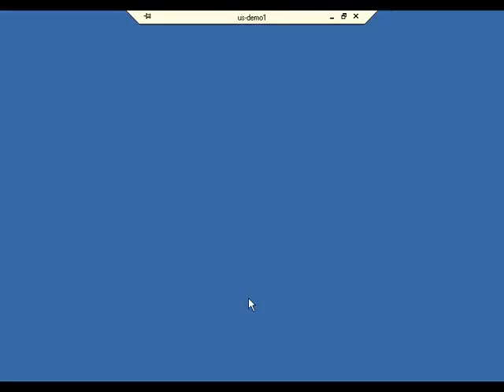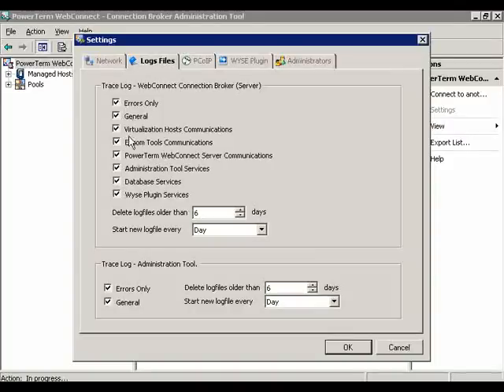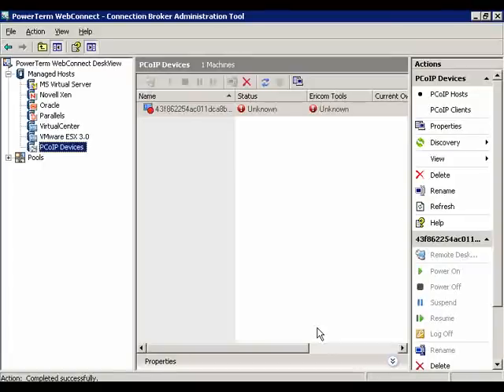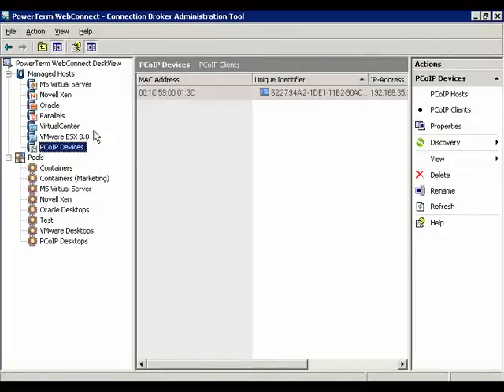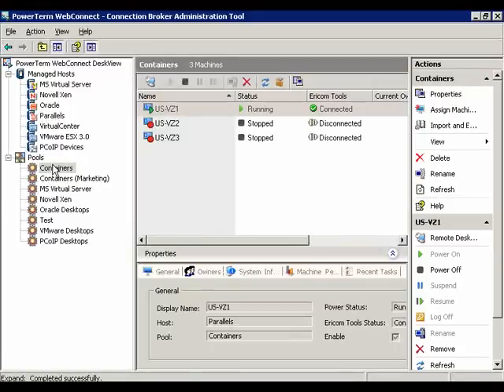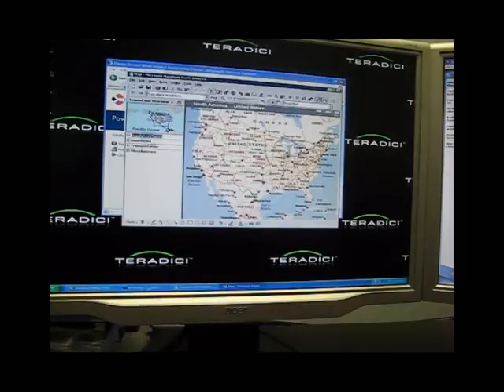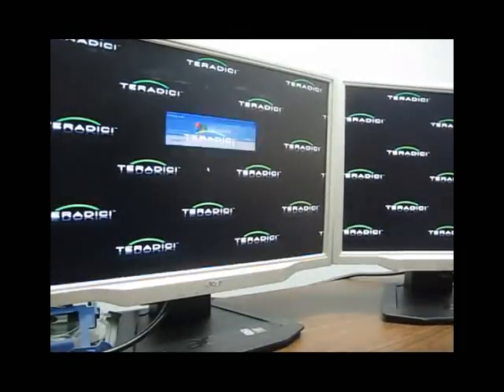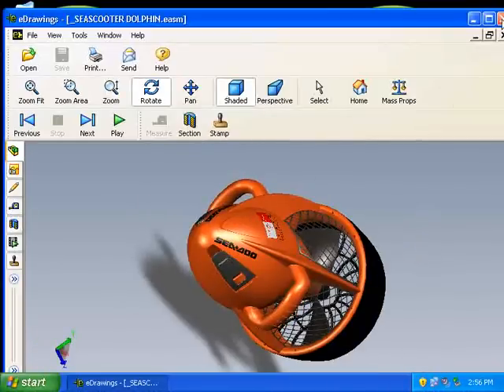Ericoms PowerTerm Webconnect for PCoIP Protocol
Introduction to Ericom's PowerTerm WebConnect connection broker and management tools that support brokering and management of remote desktops using PCoIP technology.  Includes installation and setup demonstration.